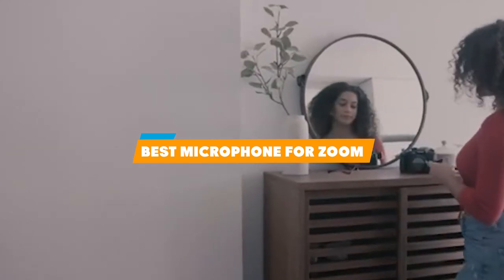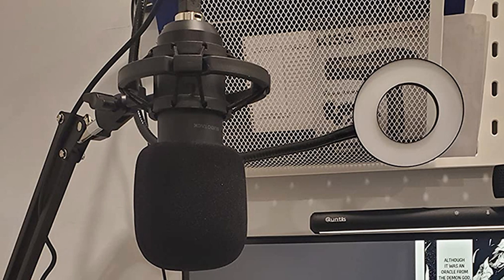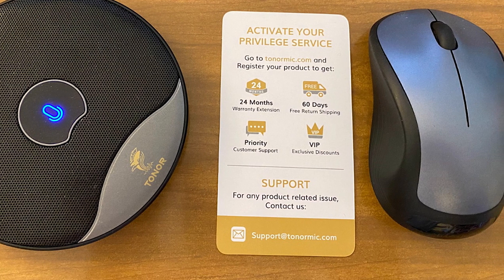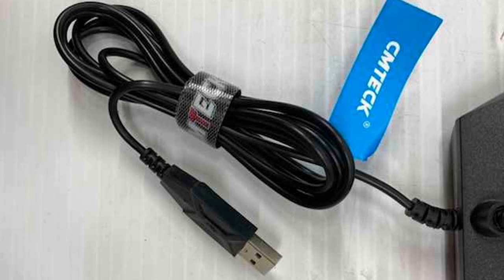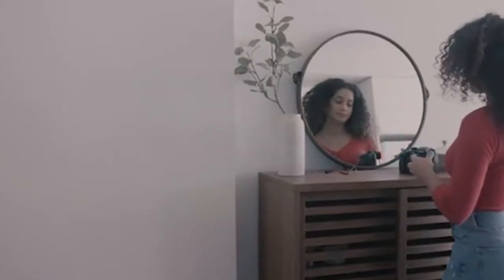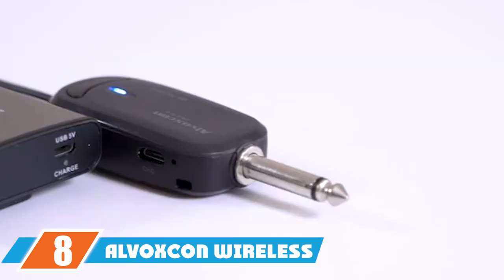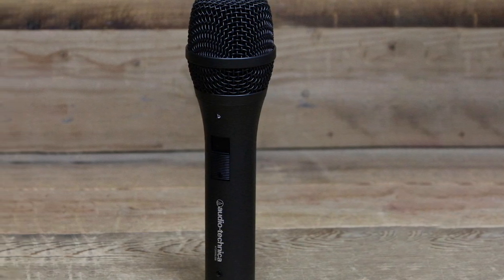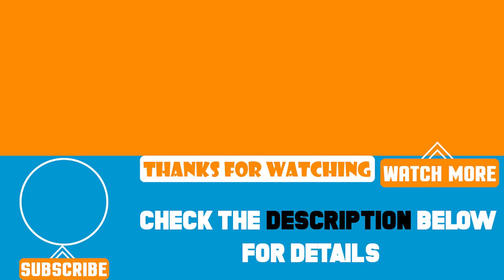Top 10 Microphone For Zoom (2024)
Top Rated Microphone For Zooms featured in this video:

1 . SUDOTACK USB Streaming Podcast PC Microphone
2 . MAONO USB Microphone
3 . TONOR USB Conference Microphone
4 . CMTECK G006Plus USB Microphone
5 . JOUNIVO USB Desktop Microphone
6 . Rode Wireless Go Microphone System
7 . Alvoxcon Wireless Lapel Microphone
8 . Alvoxcon Wireless Headset Lavalier Microphone System
9 . Audio-Technica AT2005USB
10 . Audio-Technica AT2020USB+

 To narrow down your searching effort, we have researched the market on Microphone For Zooms. We already spent hours analyzing these top 5 Microphone For Zooms to ensure you're worth buying. They all come with excellent features with a great price range.

This video on the Microphone For Zooms reviews in 2024 will add value for the money. So keep watching till the end and select the suited one for you.

Visit Other
Videos